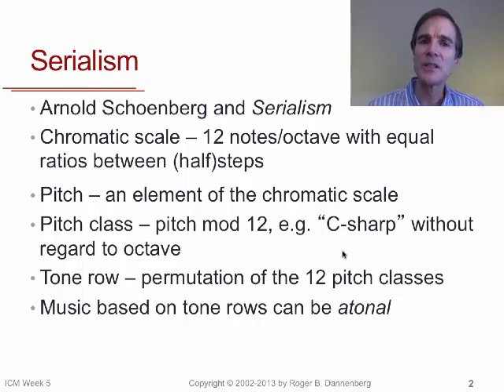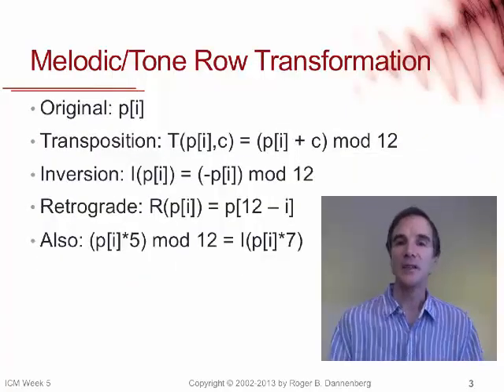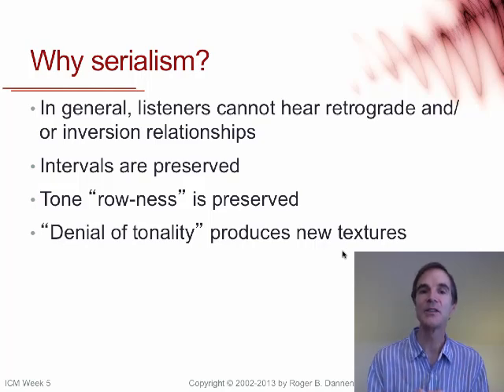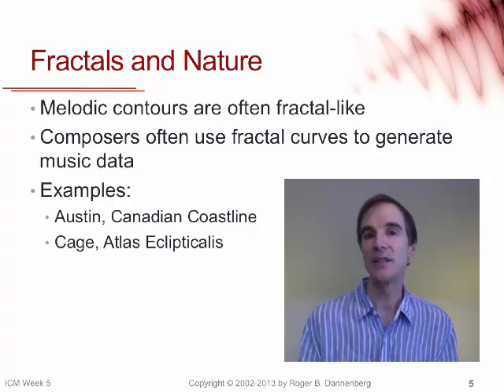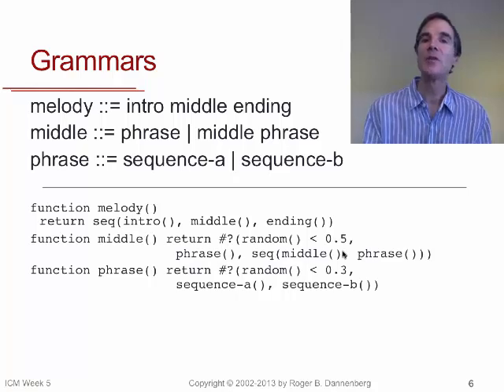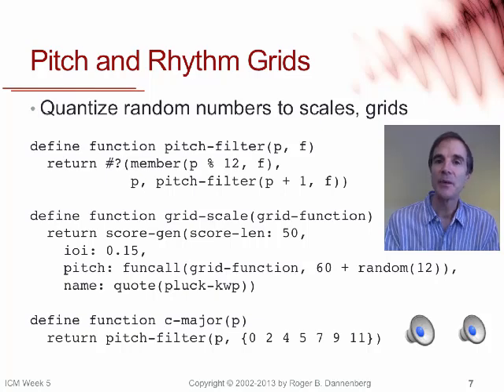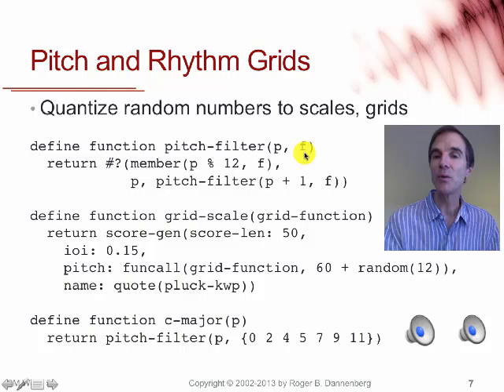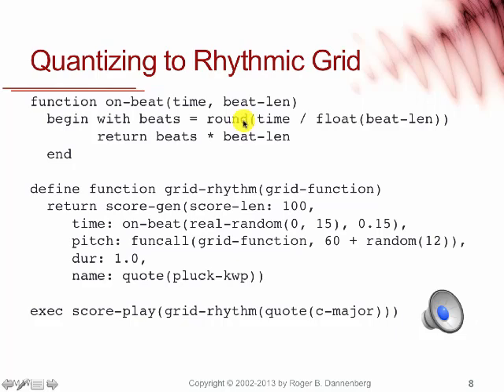5.9 Serialism, Fractals, Grammars and Grids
This is a brief introduction to additional general techniques that are useful in computer-aided composition. This video lecture is from my course "Introduction to Computer Music."